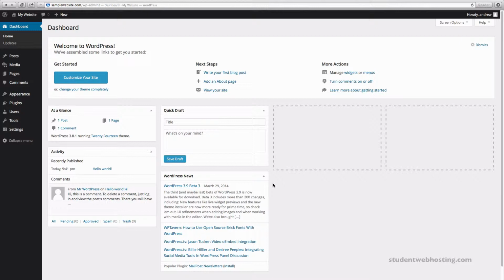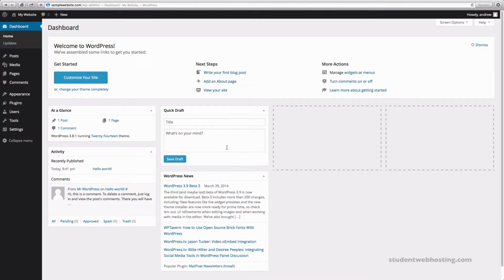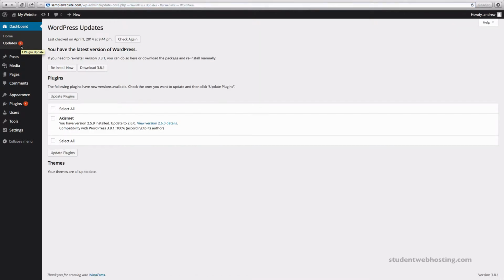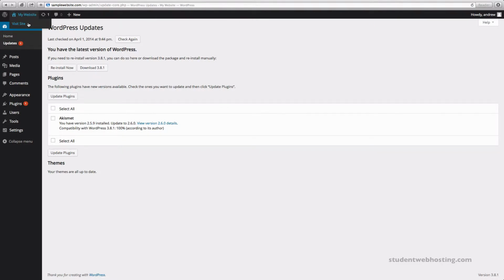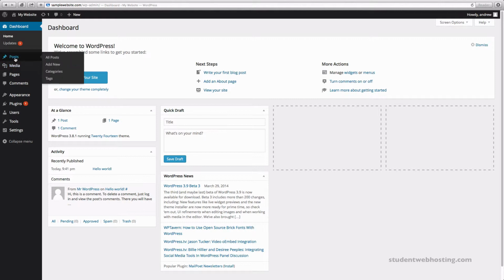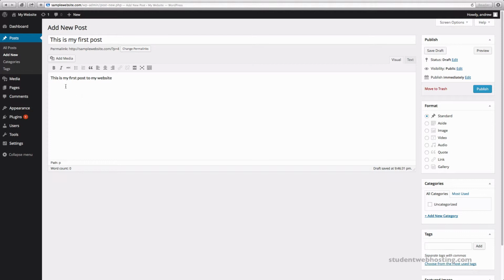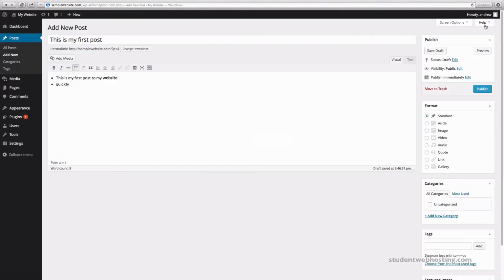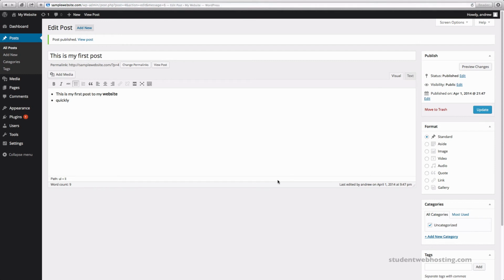Creating your first WordPress Post (Part 6/12)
Now that we have WordPress installed, we'll look at a few of the basic settings, starting off with creating your first 'post' inside of the admin section.